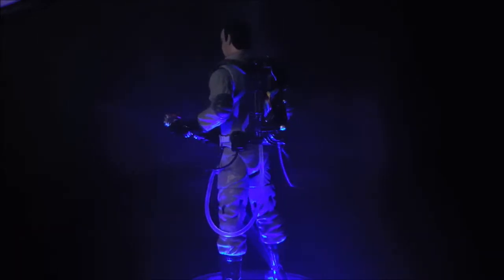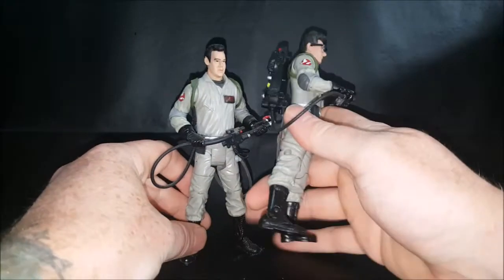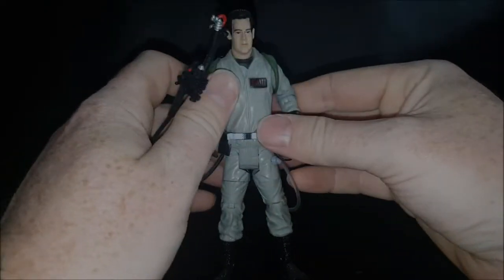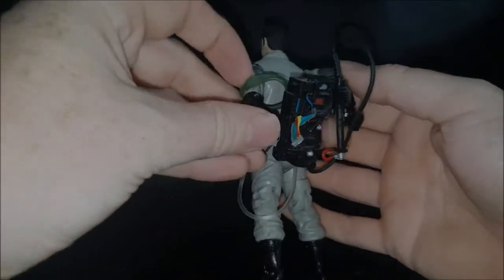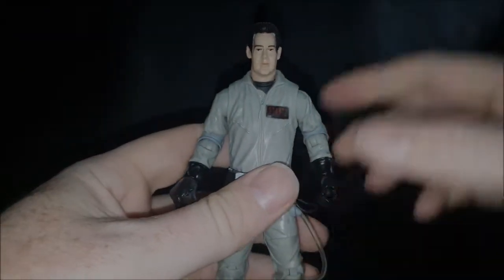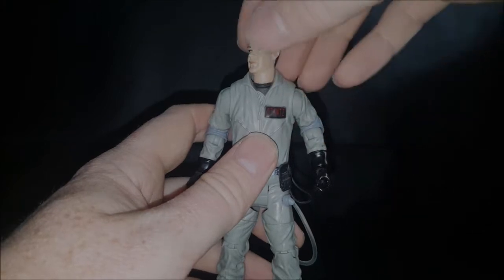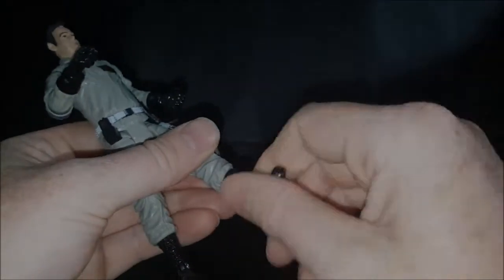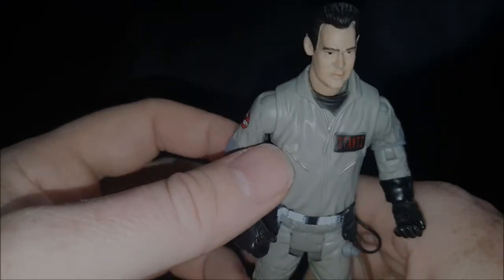2016 Mattel Ghostbusters Classics Ray Stantz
This Video is NOT made for kids, This video is for adult collectors 2016 Mattel Ghostbusters Classics Ray Stantz
Ghostbusters 6" Classic Ray Stantz Figure
The original Ghostbusters team is back with 6” figures that celebrate the cult classic! This Ray Stantz figure features authentic details, actor likeness and his iconic ghost hunting uniform! You can pose him for display or recreate his hysterically fun, thrilling, chilling paranormal adventures! Who's your favorite Ghostbuster? Peter Venkman, Ray Stantz, Egon Spengler or Winston Zeddmore? They are all available, armed and ready to save New York City! The figures make an ideal gift for fans of all ages and are a must have for avid collectors. Each figure also includes an element to build the infamous No Ghost logo from the movie. Collect all 4 elements to complete the logo! Each figure sold separately. Colors and decorations may vary.